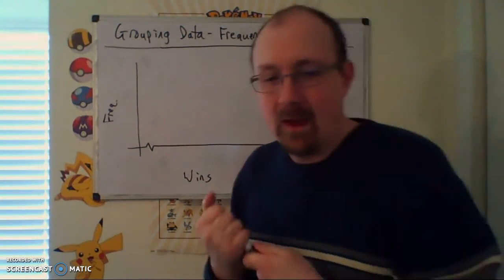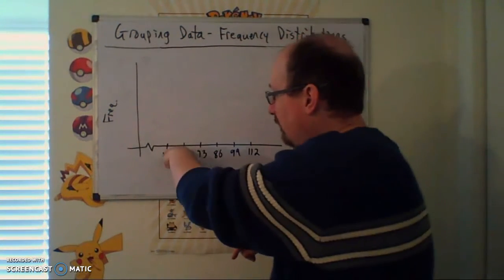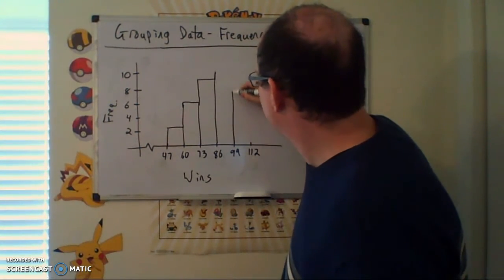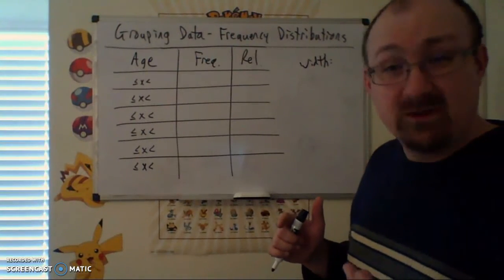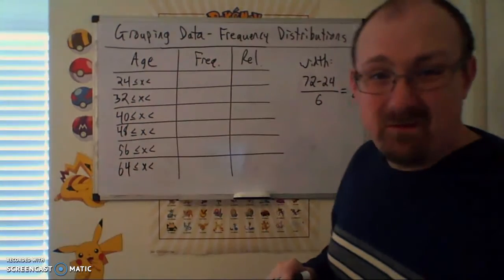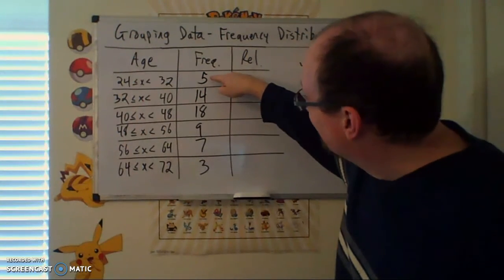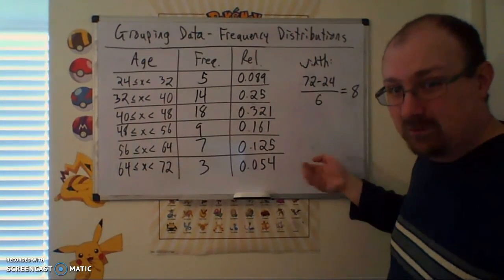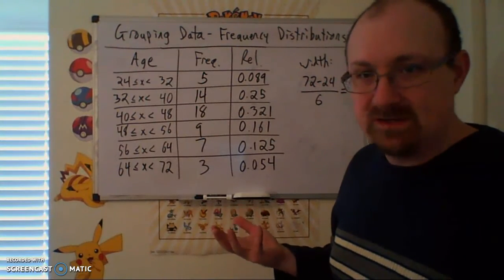4.1: Grouping Data - Part 2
We wrap up the baseball example, then use another data set to look at another way to visualize grouped data.